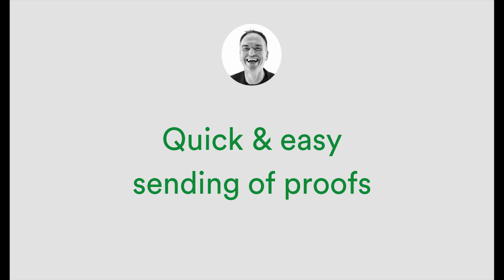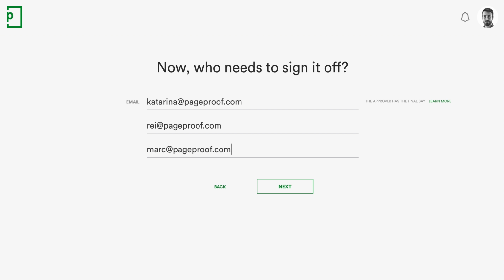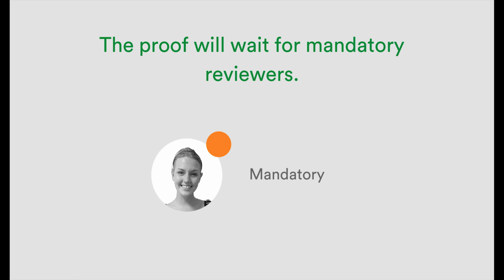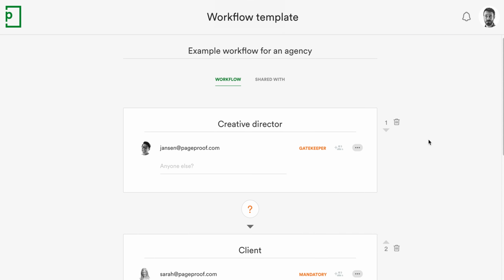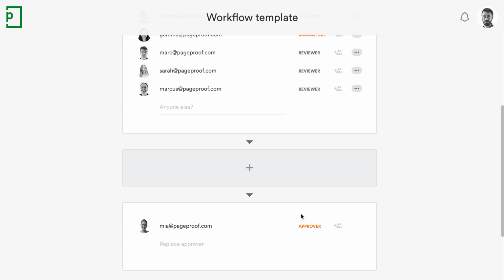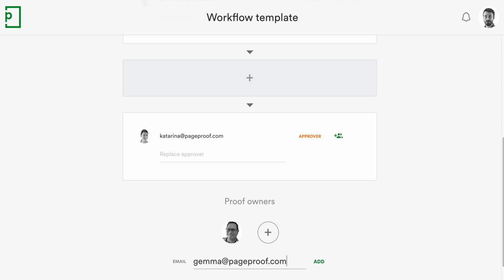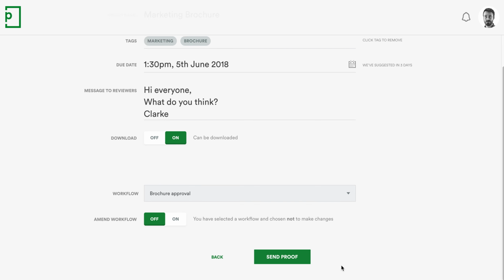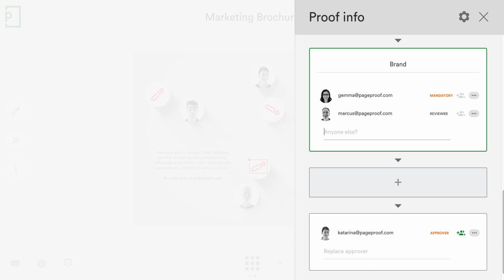A guide to creative workflows with PageProof online proofing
In this video, we explore a complete guide to creative approval workflows using PageProof. You’ll learn how different roles – such as reviewers, mandatories, gatekeepers, and final approvers – can add comments, make decisions, and contribute to a collaborative online proofing process. We also cover the ‘view only’ role, which allows participants to view the proof without leaving feedback.

Whether you're managing feedback or ensuring streamlined approvals, this guide will help you understand each role’s place in the workflow. Watch now to learn how to use PageProof to enhance your approval process!

Get started today and take your creative workflows to the next level!